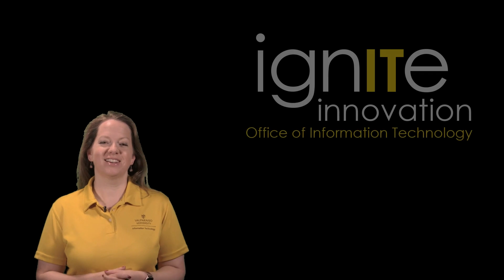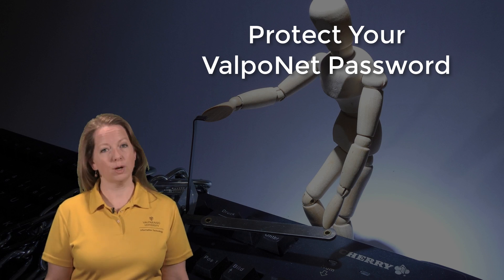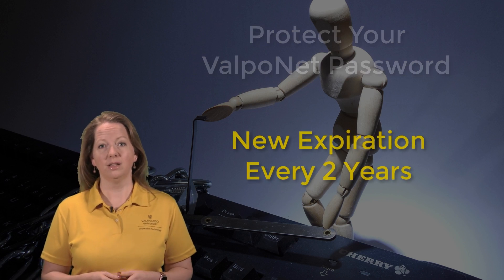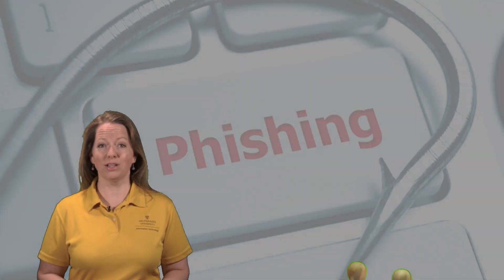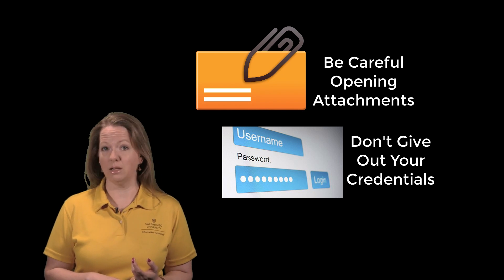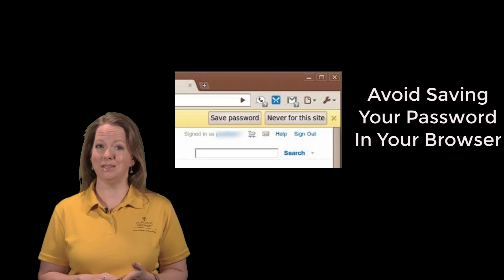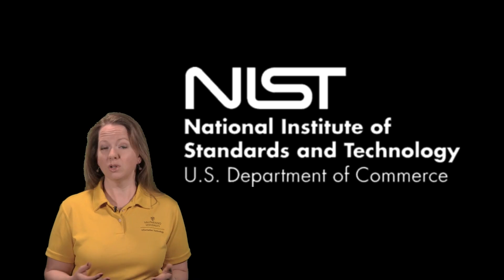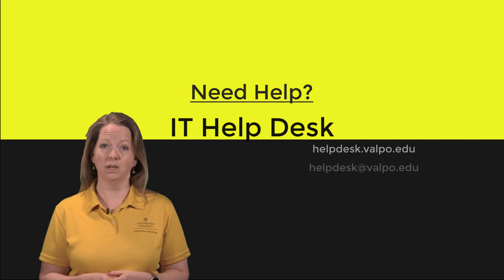ValpoNet Password Policy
We’re in week three of our 2018 observation of National Cyber Security Awareness Month, and this week’s theme is “Everyone’s Job to Ensure Online Safety at Work.”  One way you help maintain the security of University data is through protecting your ValpoNet password.  As you know, your ValpoNet password has normally expired every six months.